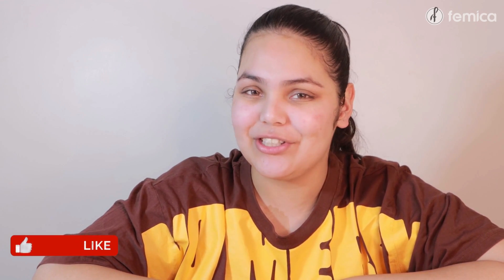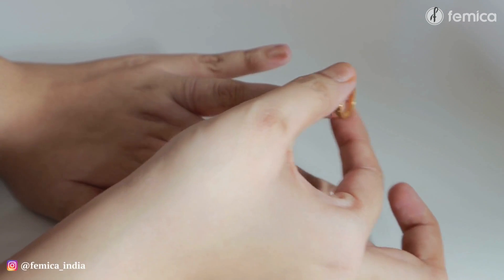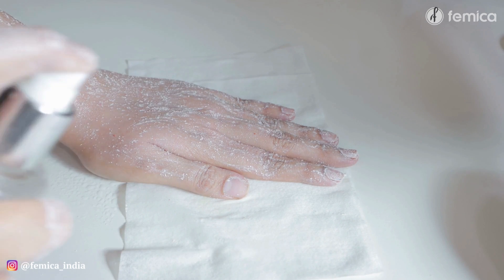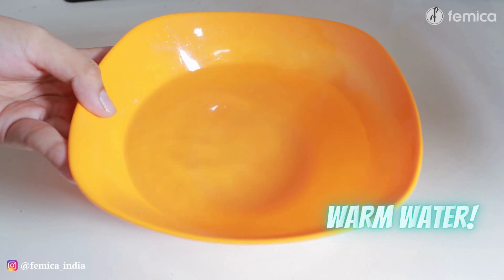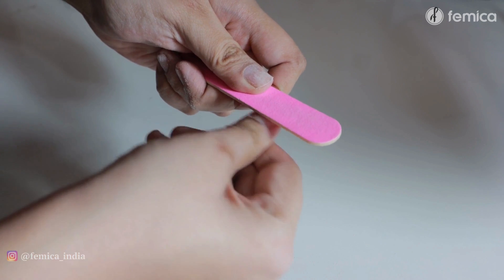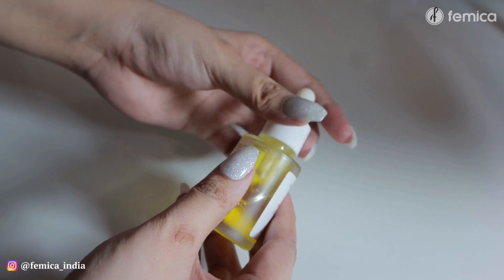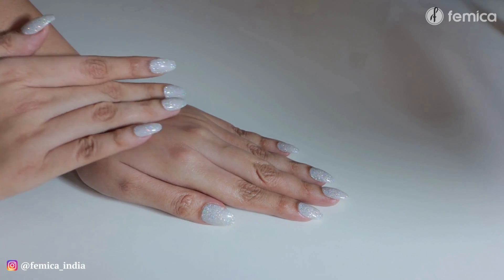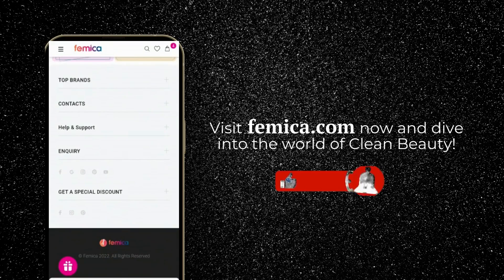How To Do Manicure At Home | Nail Care For Beginners | Femica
Welcome back to Femica Youtube channel. We girls love manicures, but getting them done at the salon is so expensive and time-consuming. So here we bring to you a DIY home manicure step-by-step tutorial on how to do manicure at home.

फेमिका यूट्यूब चैनल पर आपका फिर से स्वागत है। हम लड़कियों को manicure बहुत पसंद होता है, लेकिन उन्हें salon में करवाना इतना महंगा और समय लेने वाला होता है। तो यहां हम आपके लिए एक DIY होम manicure स्टेप-बाय-स्टेप ट्यूटोरियल लेकर आए हैं कि घर पर मैनीक्योर कैसे करें। इस वीडियो को देखें और घर पर ही सही नाखून पाएं और हमें कमेंट सेक्शन में बताएं।

Save more today! Use “AISH500” now and Get 500 off ❣️ on your favourite products.

Loved watching our videos! Check out what's trending now 🙌

How To Apply Press On Nails Easily At Home | Tutorial For Beginners | Femica

How To Straighten Frizzy Hair with a Hair Straightener | Hair Straightening At Home | Femica

Chapters:

Introduction: 0:00

Before look of nails: 0:40

Removing nail paint: 1:02

Applying scrub: 1:19

Steps after scrubbing: 2:15

Applying the press on: 2:56

Oil application: 3:25

Final look: 3:47

Femica is a digital marketplace that helps women discover beauty & wellness products. It gives you a complete solution to all your personal care worries from shopping to application. Find videos on different makeup looks, skincare/haircare routines, makeup basics, festive-based looks, celebrity looks, female hygiene, and whatnot! Let's come together and create an eco-friendly clean beauty and wellness space.